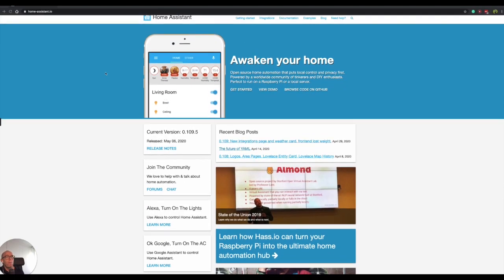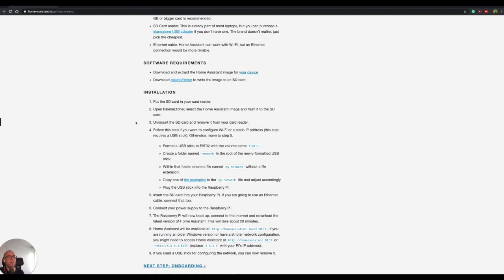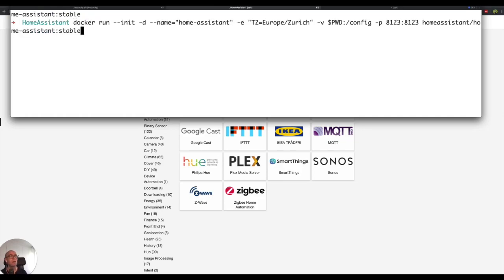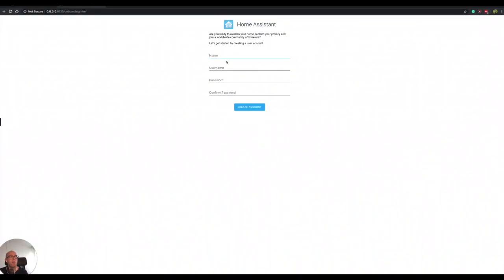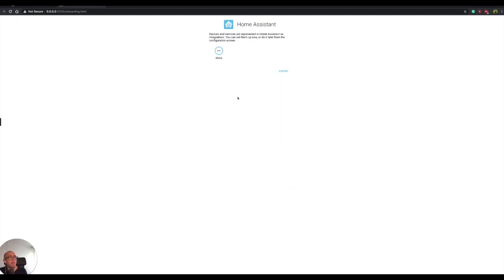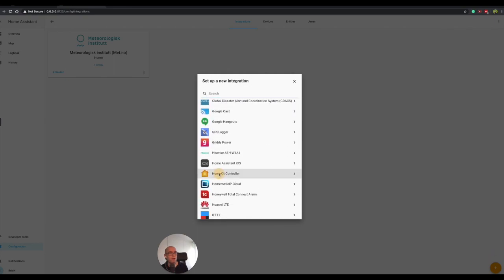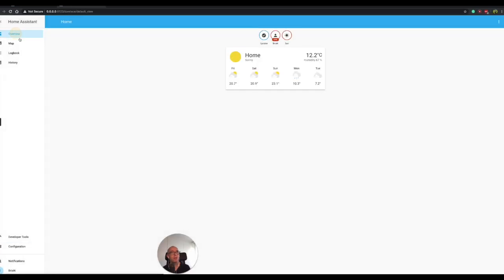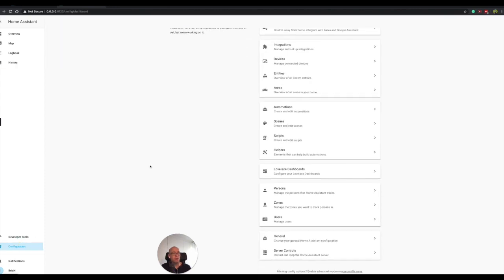Home Assistant - Open Source Home Automation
Home Assistant is an Open Source home automation tool with privacy as the main goal. Home Assistant is a powerful home automation suite yet slim enough to run on a Raspberry Pi. With 1000+ integrations it's easy to get started automating almost all the devices in your home with little effort. In this episode, we look at how to install Home Assistant and get started integrating devices.

Open-source home automation that puts local control and privacy first. Powered by a worldwide community of tinkerers and DIY enthusiasts. Perfect to run on a Raspberry Pi or a local server.

Privacy first -
you control your data/integrations
stored locally
no cloud involved unless you allow it
HA - has 3 different use cases:

Observe - tracks the state of all devices in your home
Control - Interact with your devices via UI or mobile app
Automate - set up rules to perform tasks when you leave the house or during certain times of the day

The perfect App is no App - home automation should blend your current workflow, not replace it
Home automation should run at home

Community Cookbook (Automation Examples)